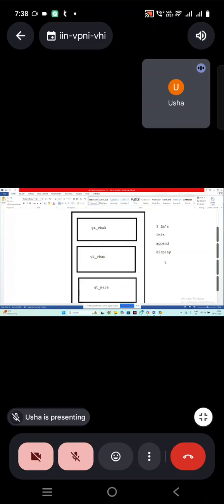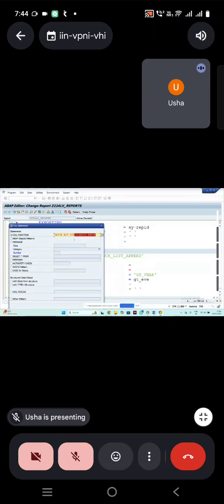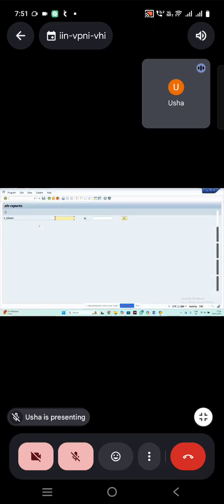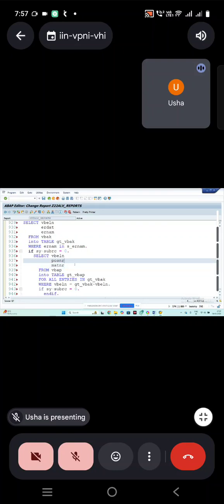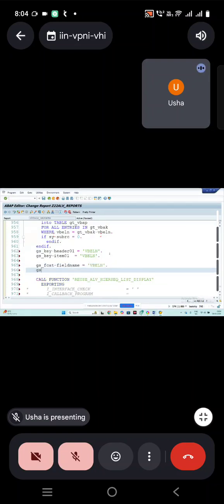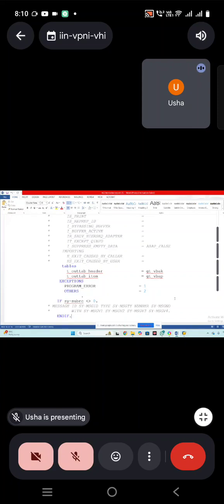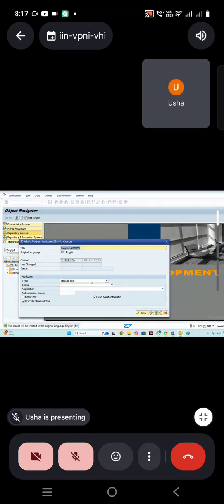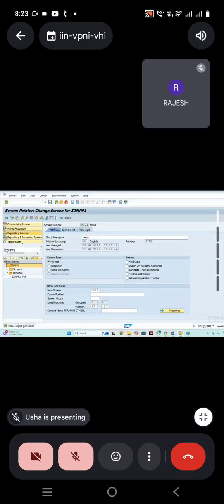ABAP class 33